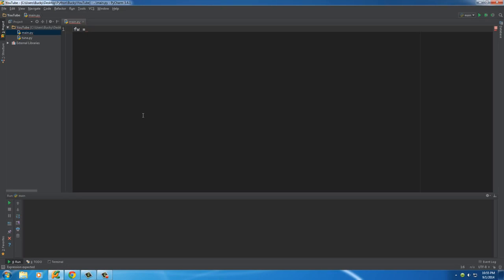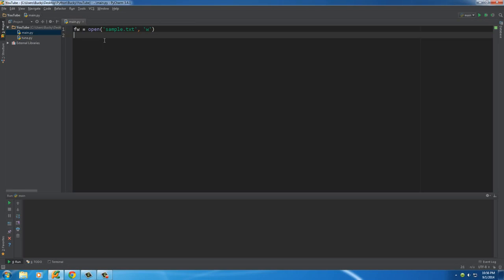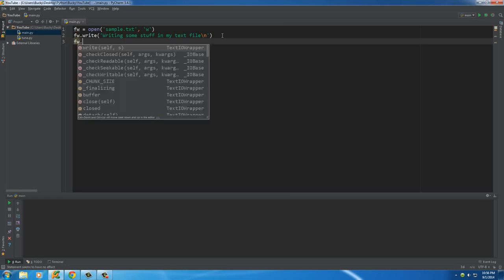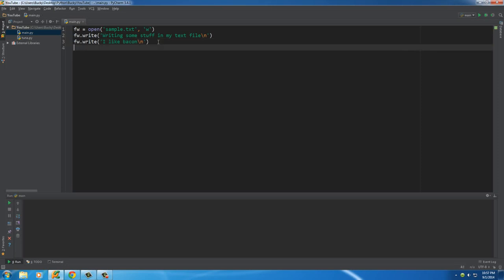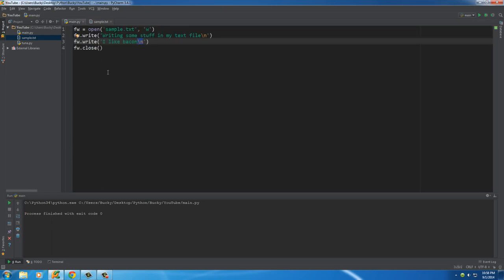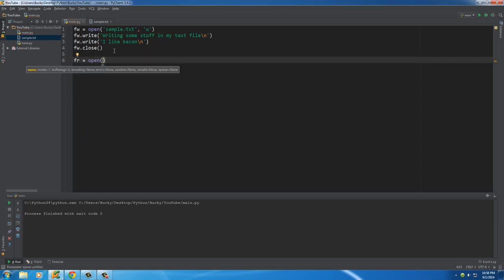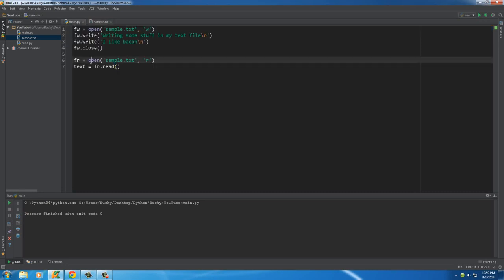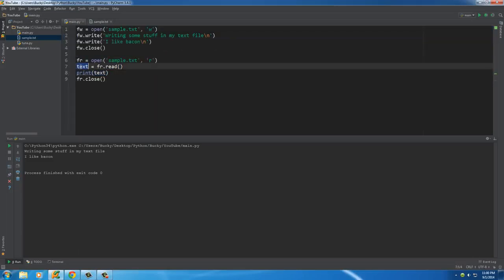Python Programming Tutorial 23 - How to Read and Write Files